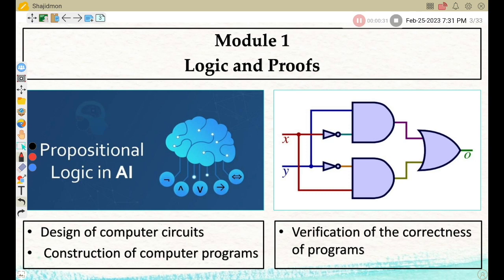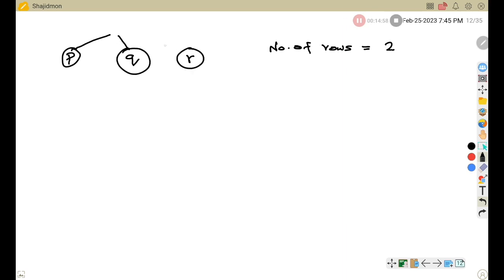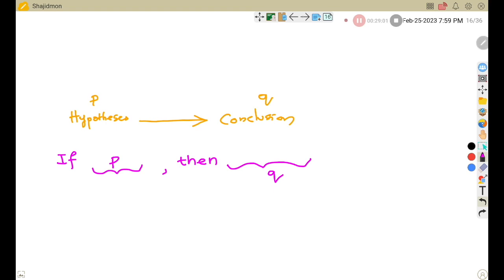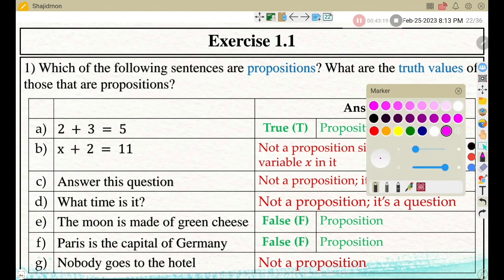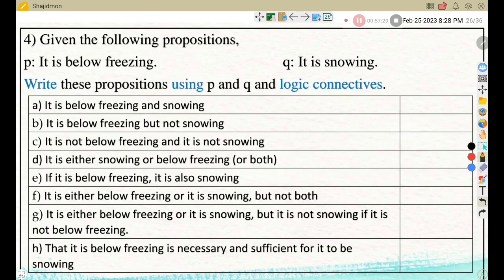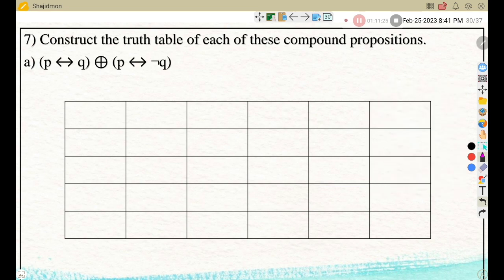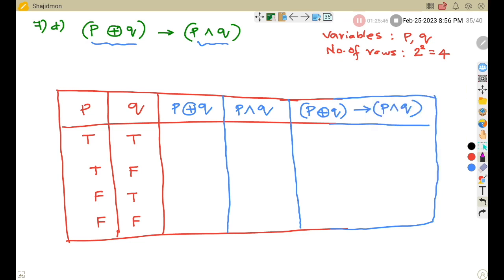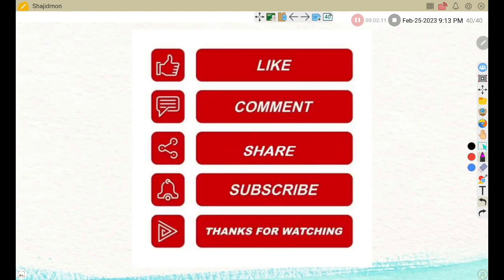1.1 Propositional Logic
1.1 Propositional Logic